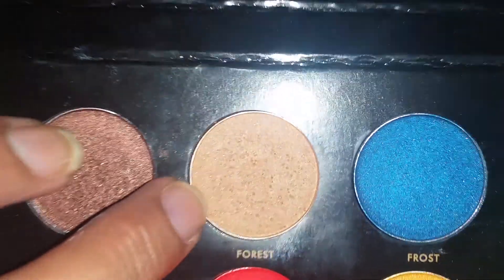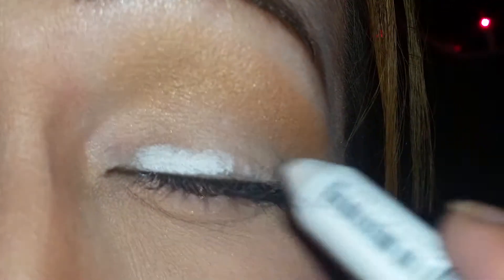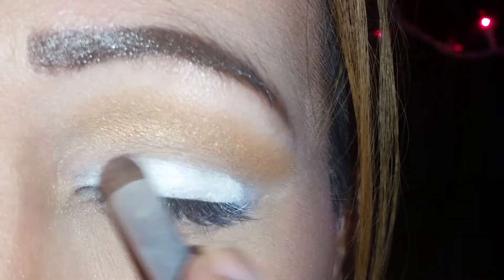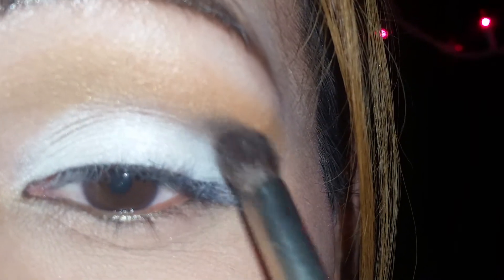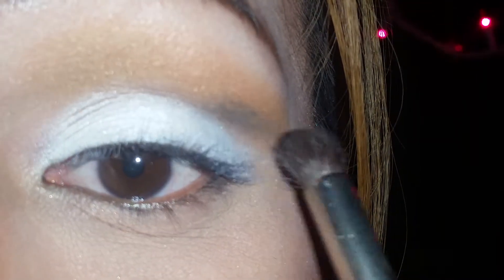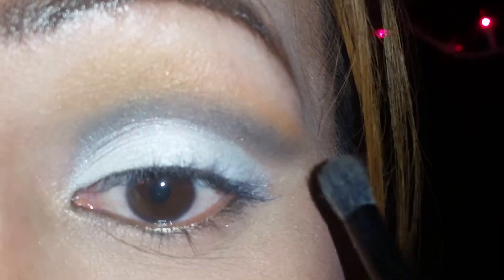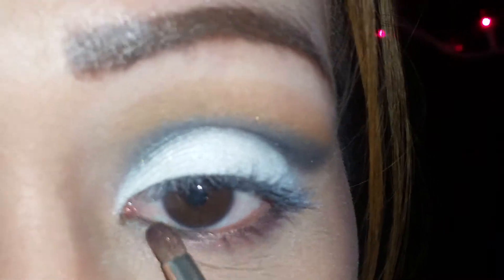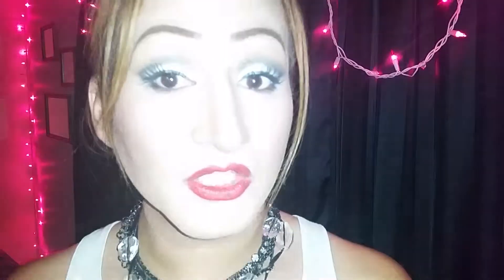Black and white look/Prettylilmzgrace Plt